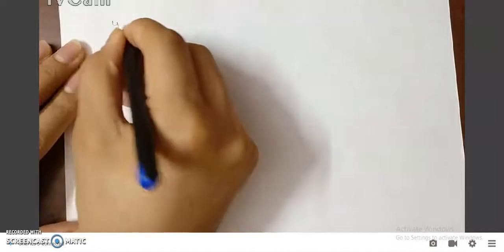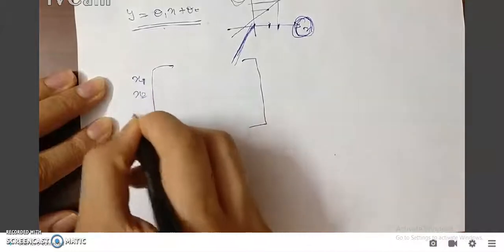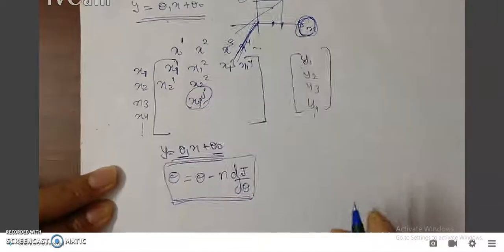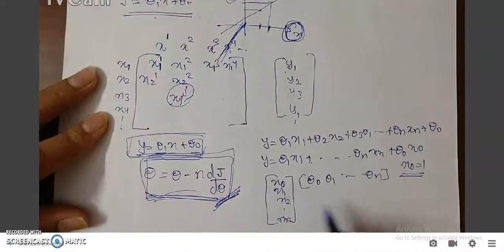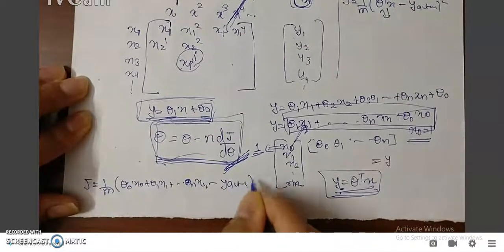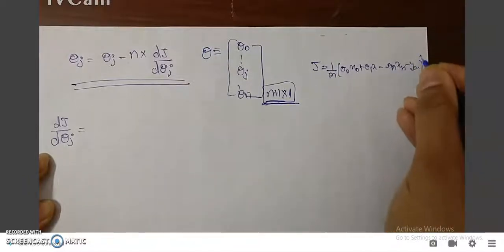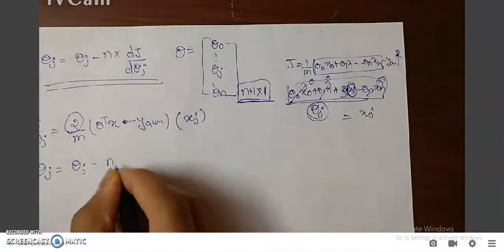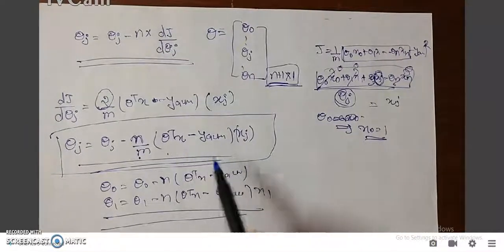Polynomial Linear Regression Explained Mathematically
Correction :- This is not Multivariate Linear regression, in multivariate linear regression we have more than one depended feature, but here we'll be calculating only one depended value(Y value) basis on more than one independent values(X values) which is Polynomial linear regression.